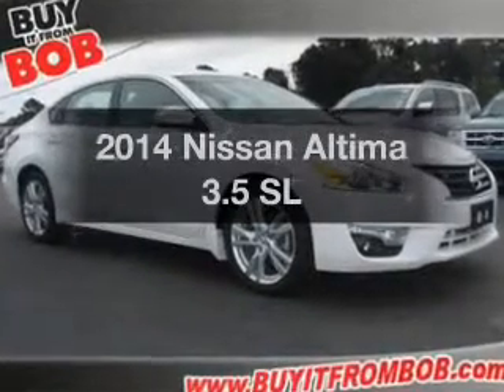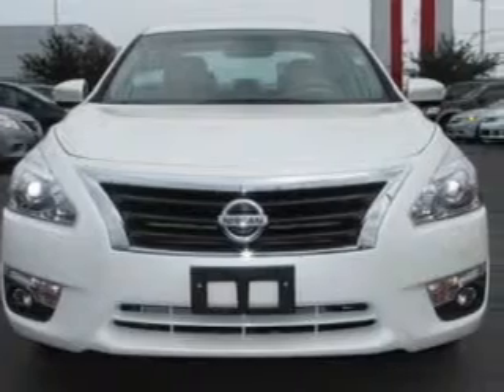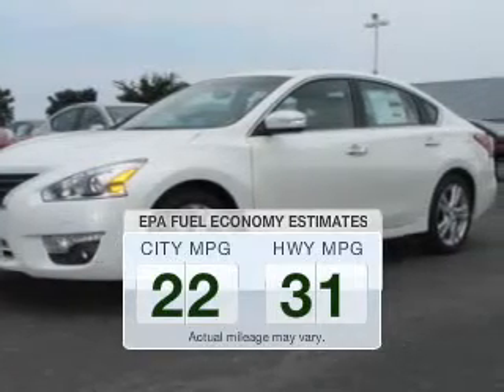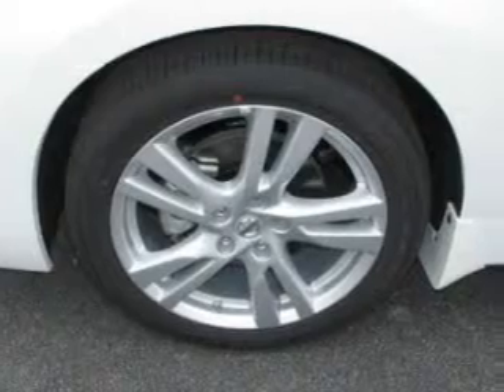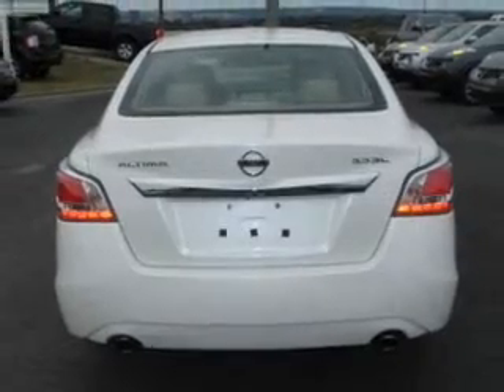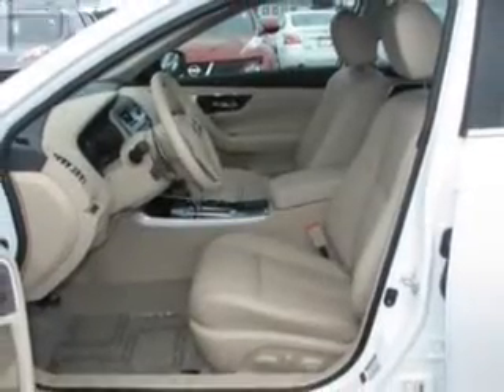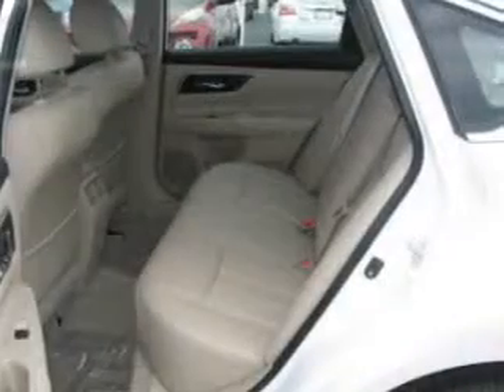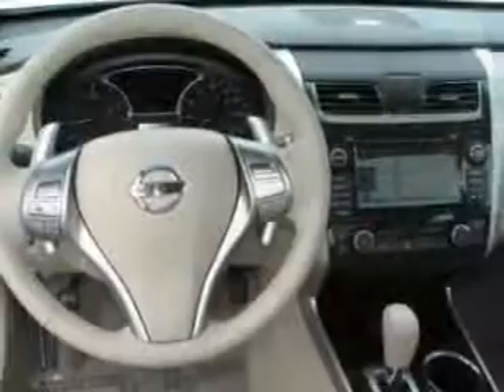2014 Nissan Altima - North Augusta SC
Year: 2014
Make: Nissan
Model: Altima
Trim: 3.5 SL
Engine: 3.5 liter 6 cylinder 24 valve MPFI DOHC
Transmission: Automatic CVT
Color: Pearl White
Mileage: 0
Address:
5590 Jefferson Davis Hwy